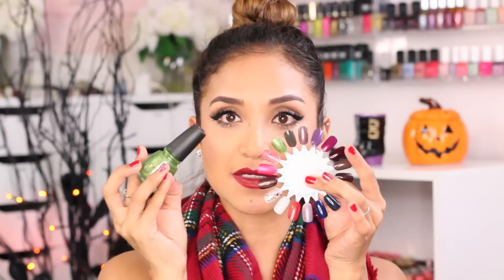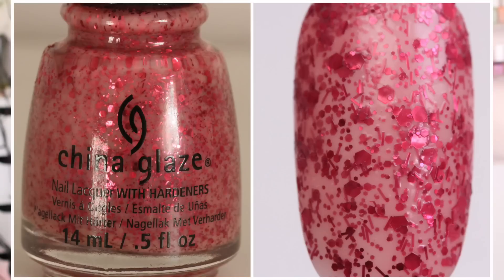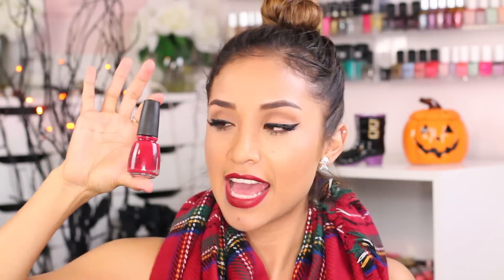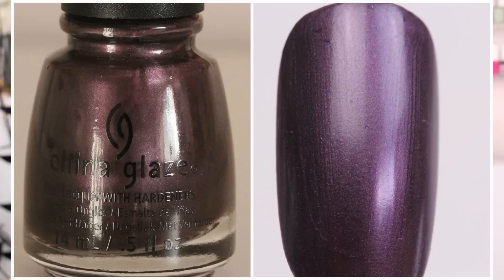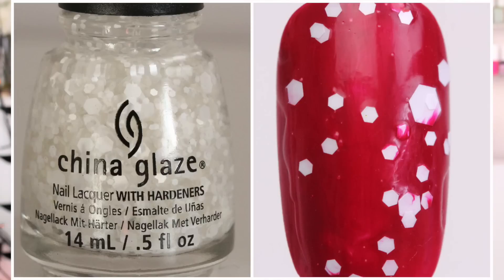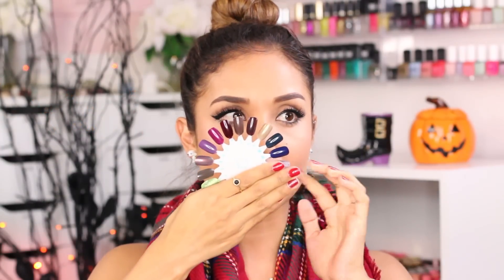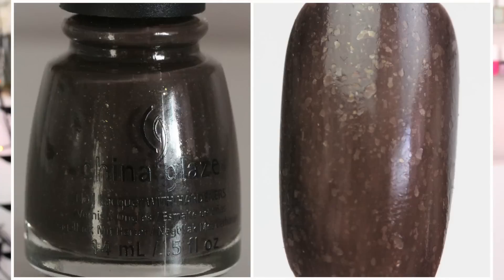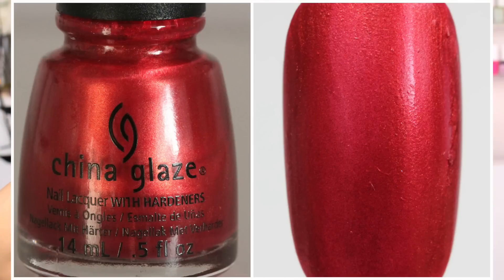China Glaze Haul & Review: Apocalypse, Twinkle, & All Aboard Collections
Blog post with China Glaze swatches and more info will be up soon!

Write to me:
Dulce Candy